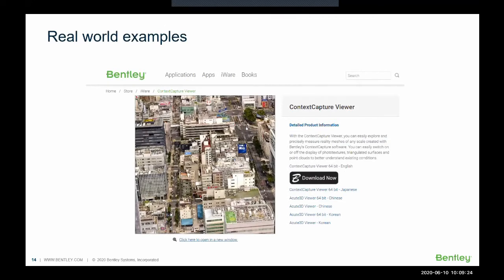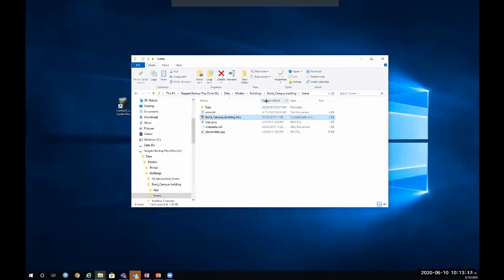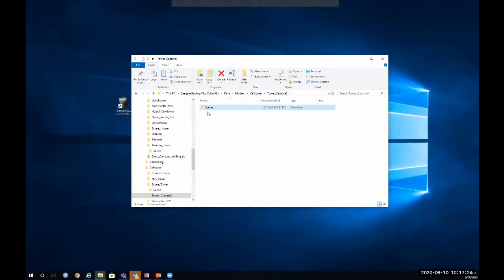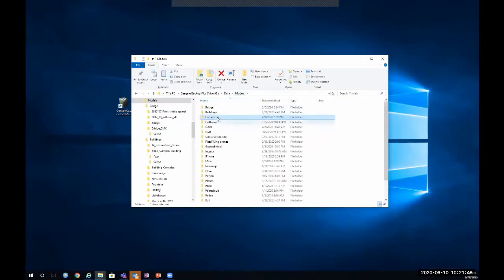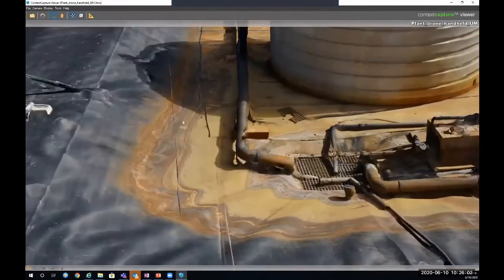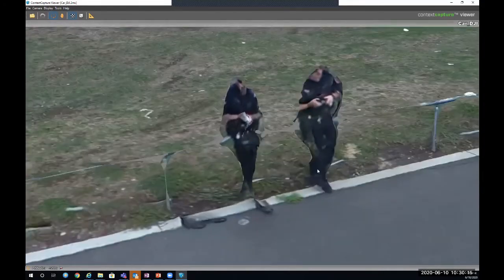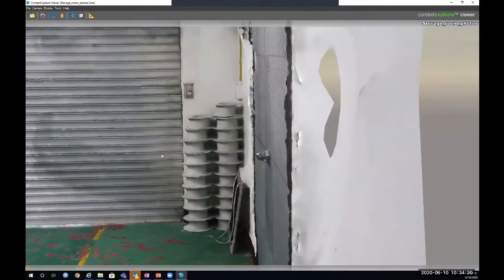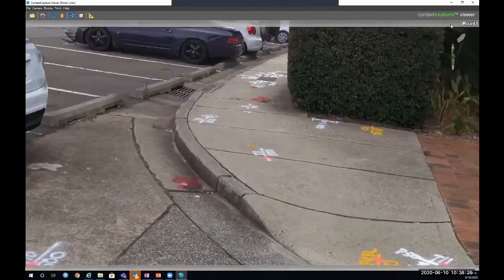[Webinar] ContextCapture Part I | [Chapter 2] Real world examples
ContextCapture Part I | ตอนที่ 2 ตัวอย่างของ Reality Modeling

การบรรยายภาพรวมของ ContextCapture ที่ครบเครื่องสุดๆ โดย Mr. Marc Rietman [Bentley - Australia]
บรรยายภาษาอังกฤษเหมือนอยากให้เราใช้เป็นเองในวันเดียว (ฟังไม่ออกกด CC เพื่อดูบทบรรยายประกอบได้เลย)

Context Capture
Webinar on Wed 10th June 2020
Presented by Marc Rietman (Bentley)
ติดต่อเราได้ที่
   FB : REI Software Co., Ltd.

 Copyright by REI Software Co., Ltd.